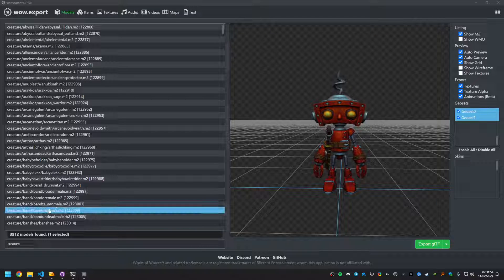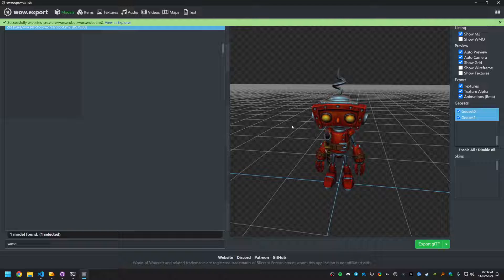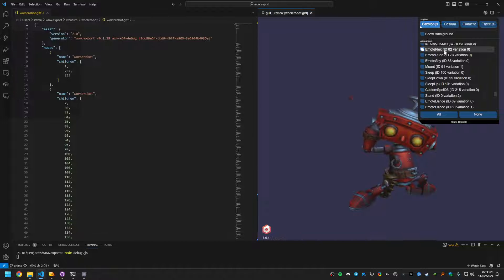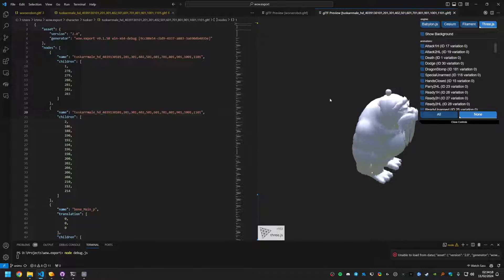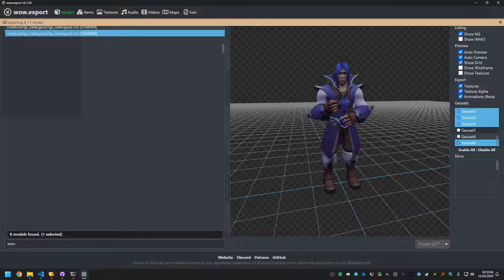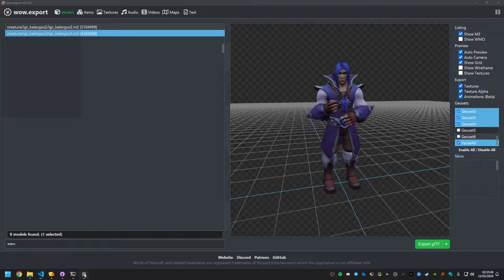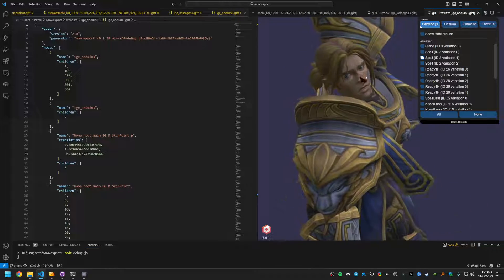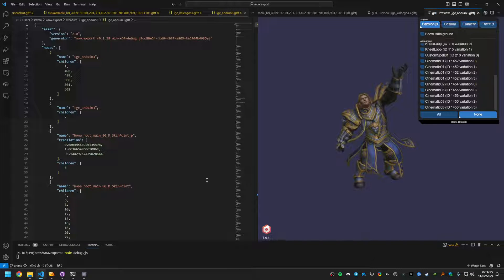wow.export glTF animation exporting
Update: The known issues mentioned in the video are likely fixed. Do report if you still encounter any, though!

Just a quick one-take preview at glTF animation exports in wow.export. I forgot to disable my chat overlay in OBS so that's why there's a transparent black rectangle in the screen. :D